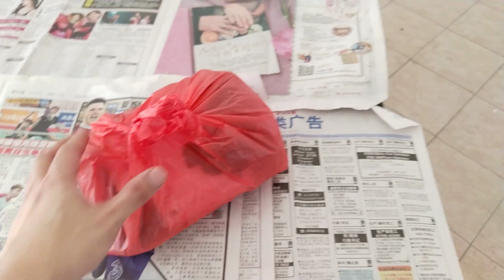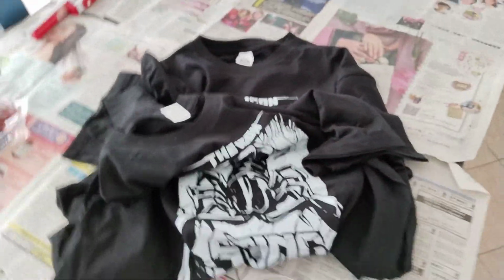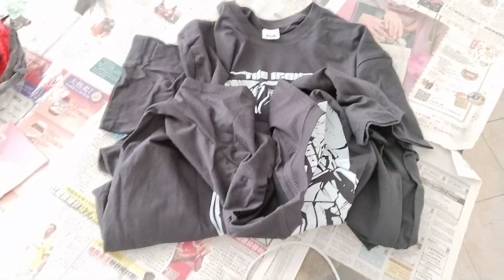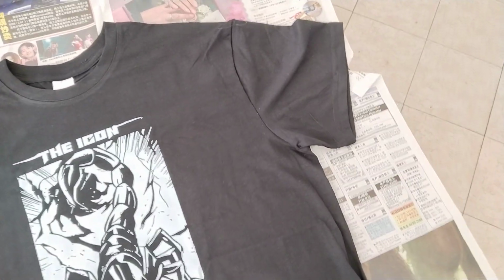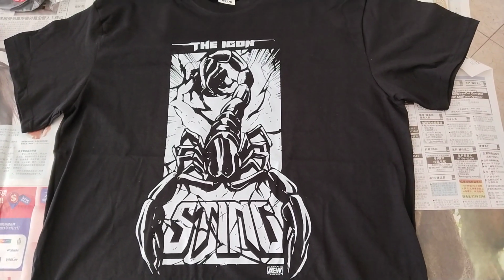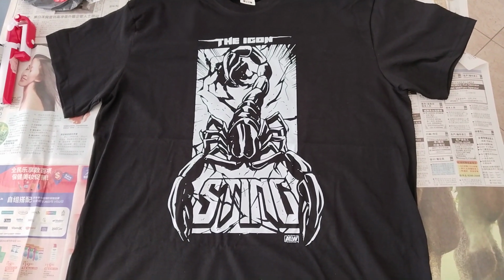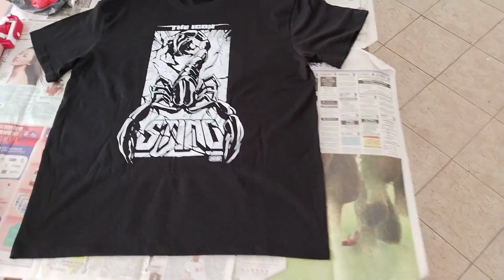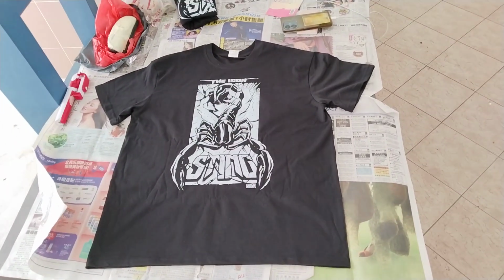Review Of"The Icon"Sting Black T-Shirts👕From Shopee (July 2023)